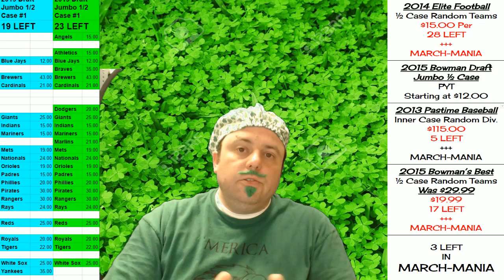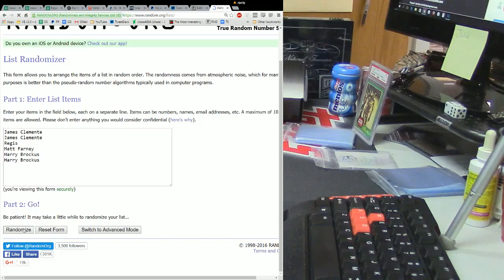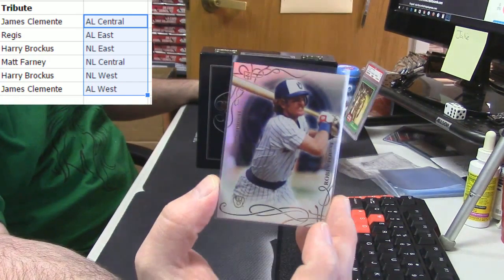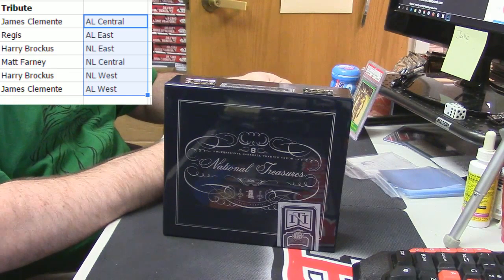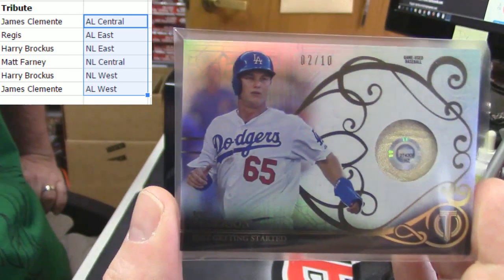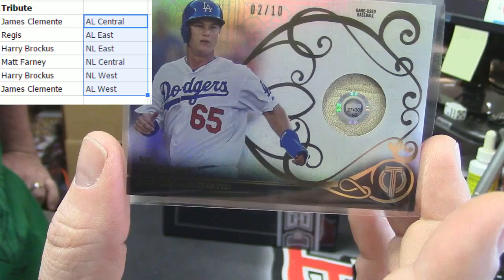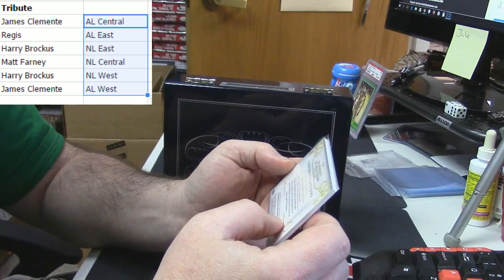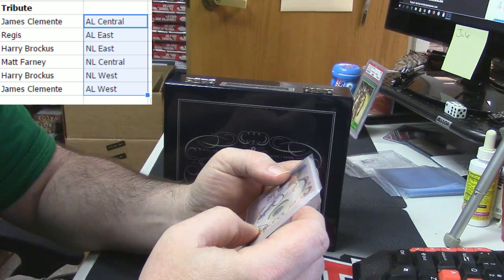2015 Tribute Baseball Random Divisions 2